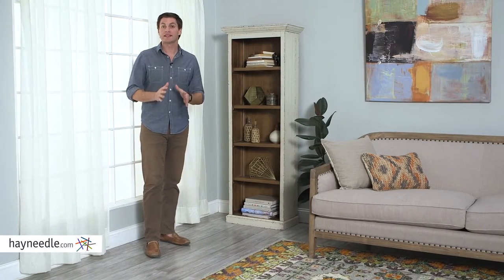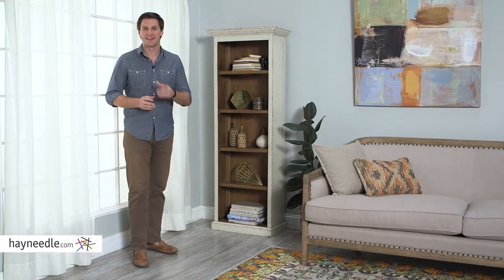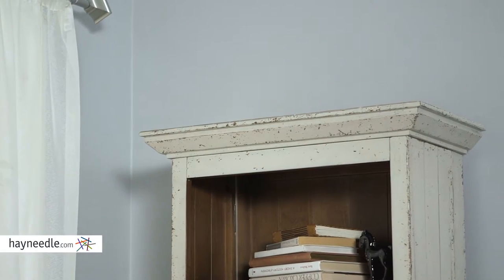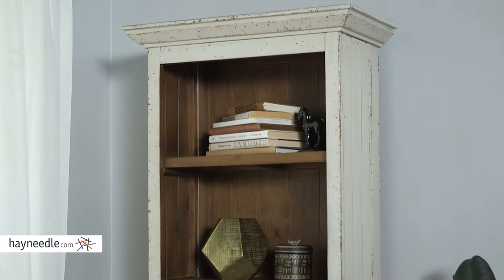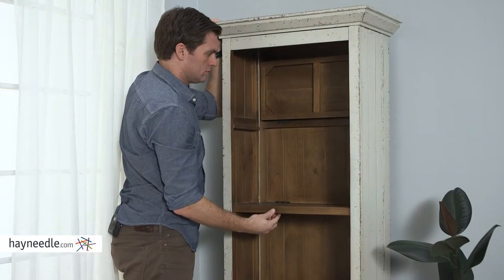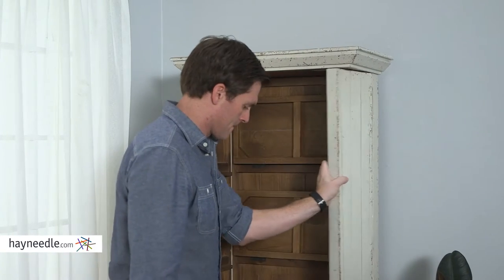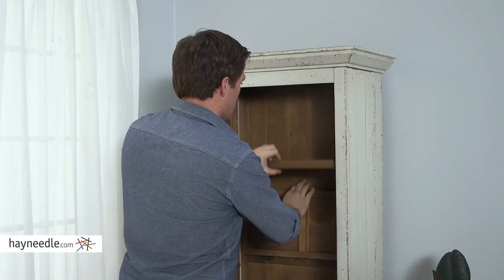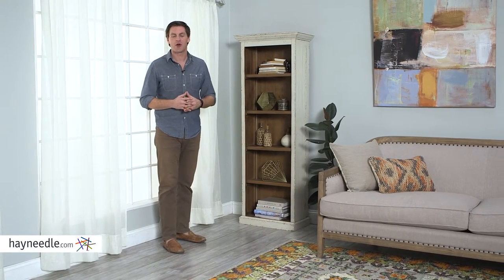Belham Living Tacoma Small Folding Bookcase - Crackle White - Product Review Video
For more details or to shop this Hillsdale bookcase visit Hayneedle